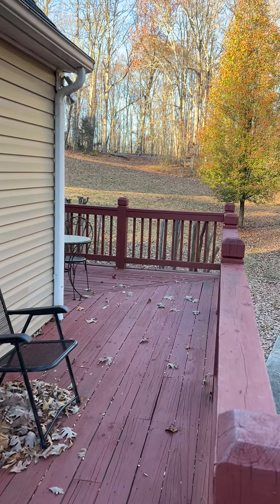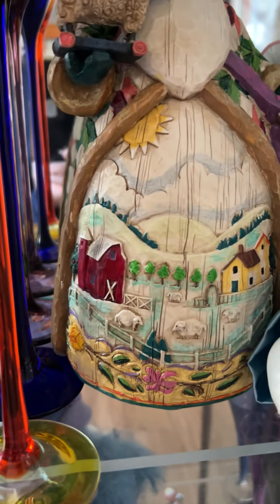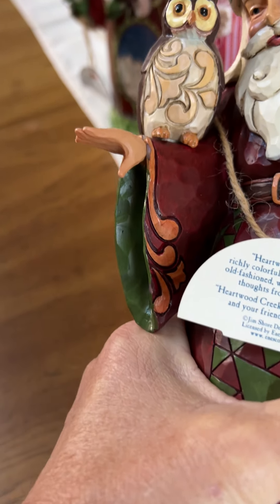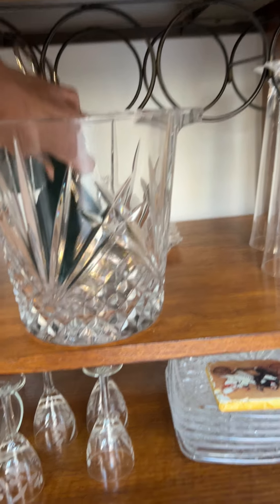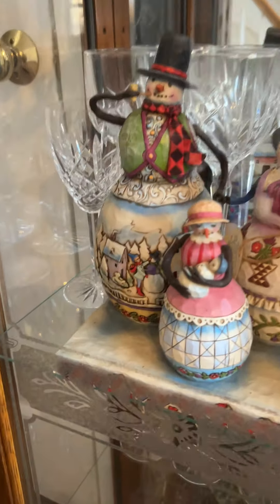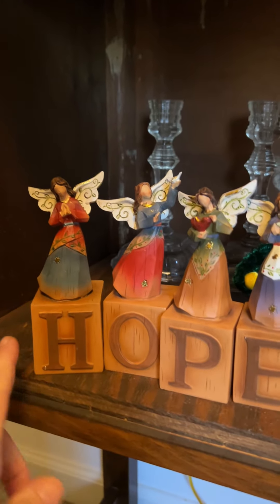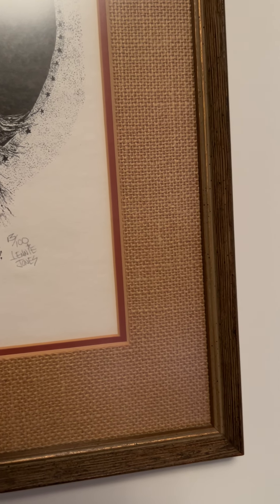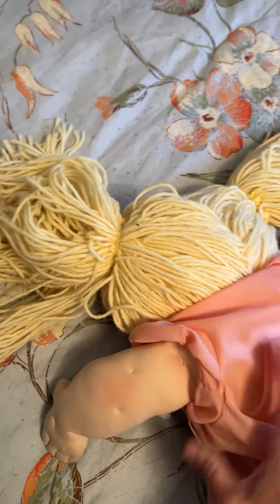Next Estate Sale house: Day One - The Walkthrough - What do we Find??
What do we have to sell? We inspect everything cupboard, drawer, closet….

December 8th, 9th & 10th, 2023
Get those dates in your diary.